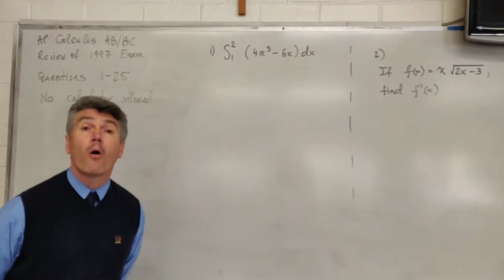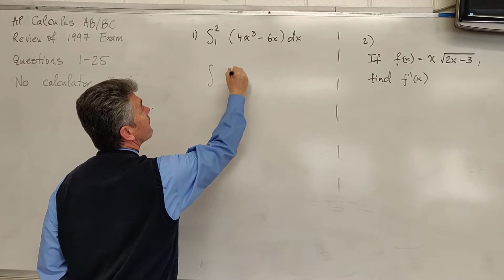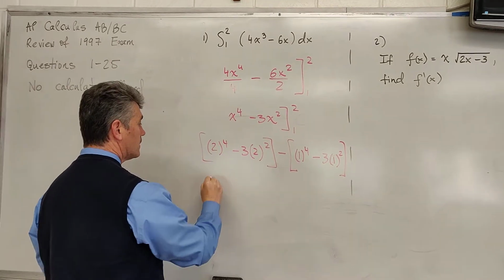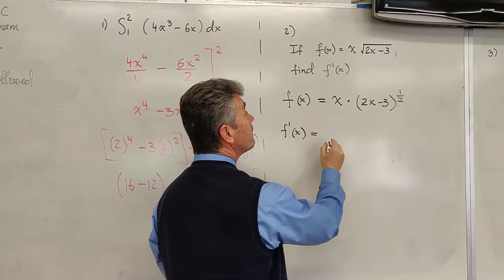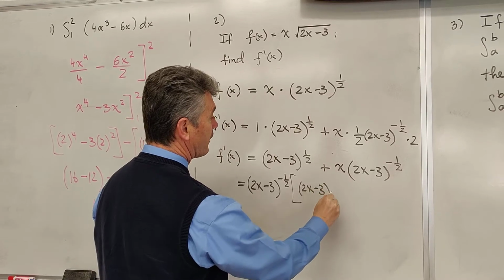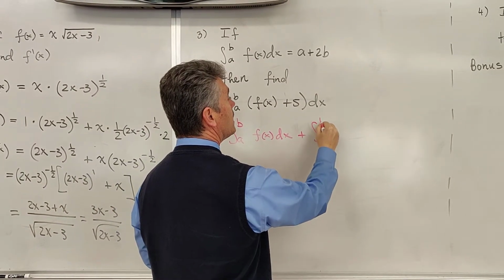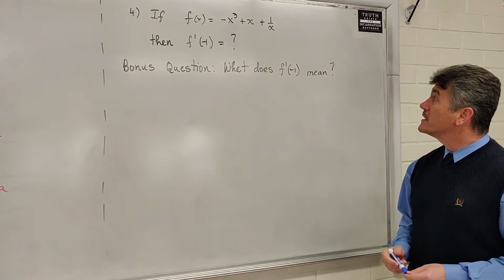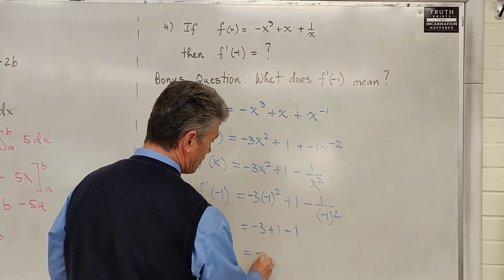AP Calculus AB/BC - Exam Review (Questions 1 - 4)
Questions from the 1997 AP Calculus AB Exam are being reviewed and explained in detail to help students get ready for the AP Calculus exam. Both Calculus AB and BC students benefit from reviewing these questions.